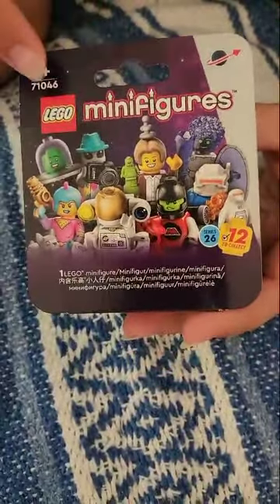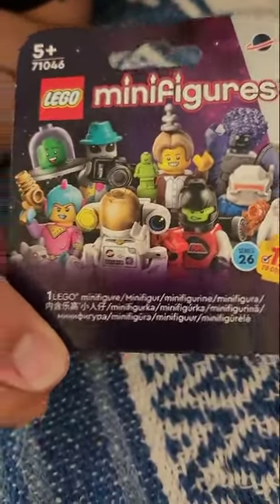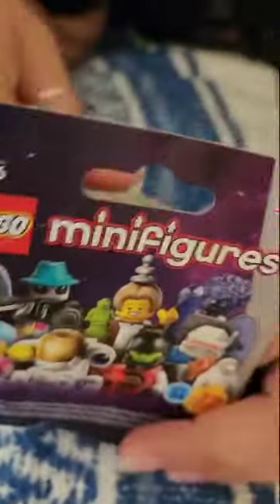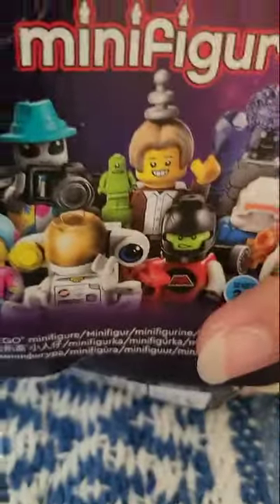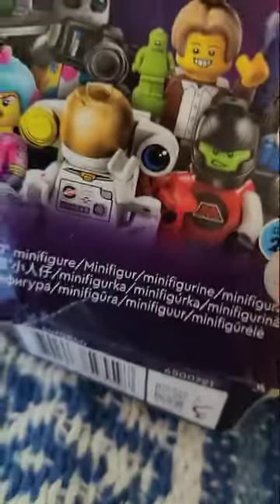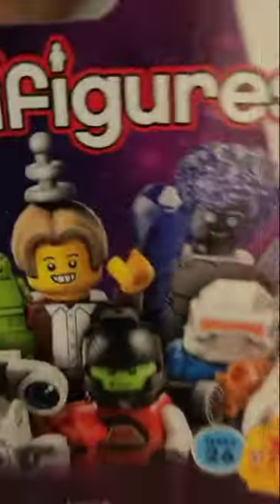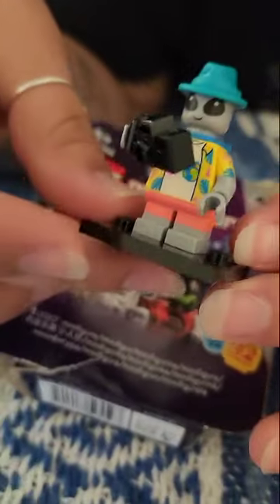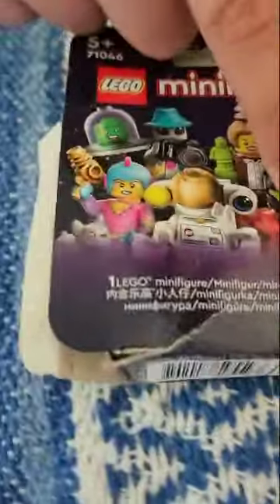lego alien unboxing